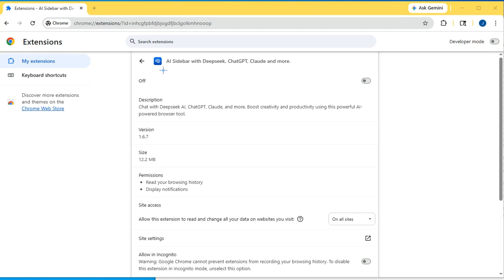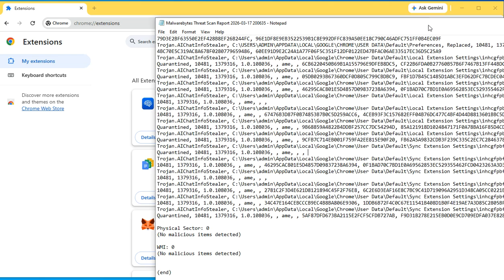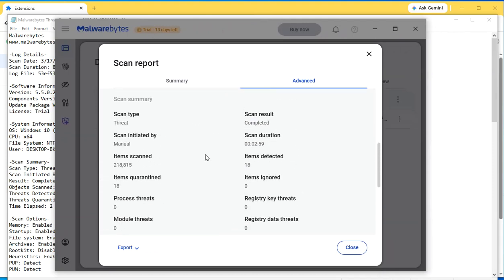Stop Using These AI Extensions! Trojan AIChatInfoStealer Alert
Are your AI conversations being stolen? 🕵️‍♂️

In this video, I’m breaking down a massive 2026 malware discovery: Trojan.AIChatInfoStealer. This malicious Chrome extension doesn't just sit in your browser—it actively scrapes your conversations from ChatGPT, DeepSeek, Claude, and Gemini, sending your private prompts and browsing data to a remote server every 30 minutes.

With over 900,000 installs, this Trojan often wears a "Featured" badge or uses fake 5-star reviews to look legitimate. I’ll show you exactly how to identify if you're infected, how the "Sleeper Agent" code works, and the steps you MUST take to secure your accounts today.